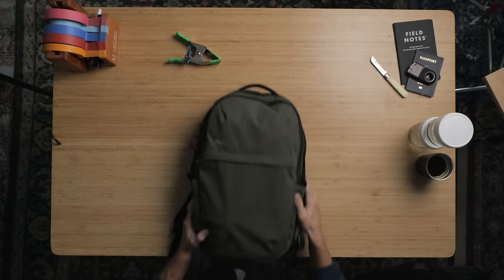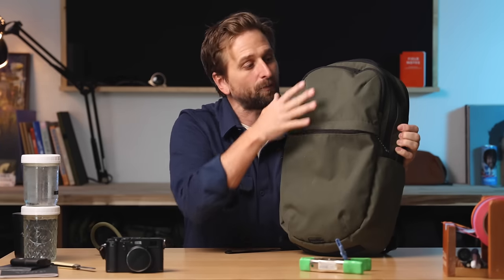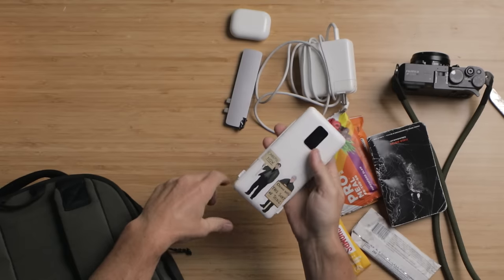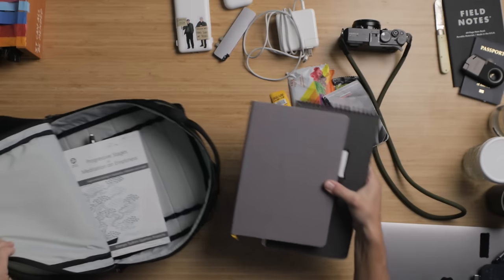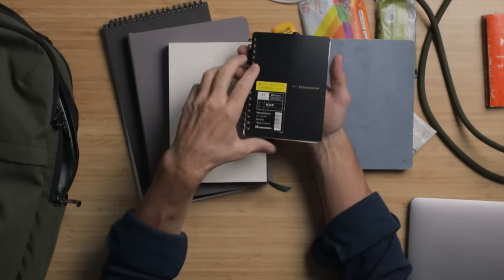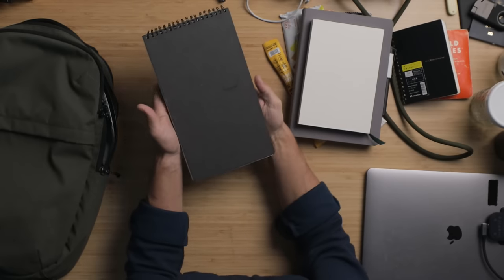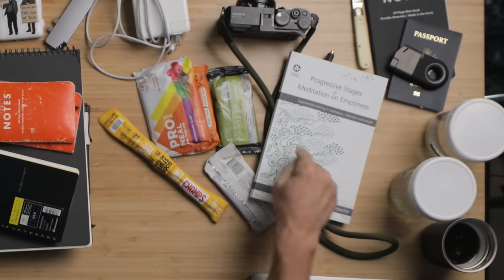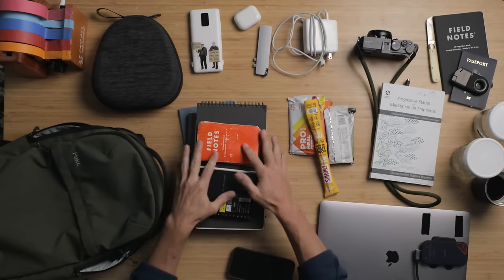EDC Dump & New Fav Laptop Backpack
Been using the Pakt 22L Everyday Carry backpack and recently did a dump of my bag for Huckberry (link below).